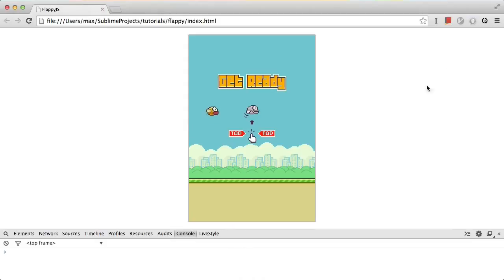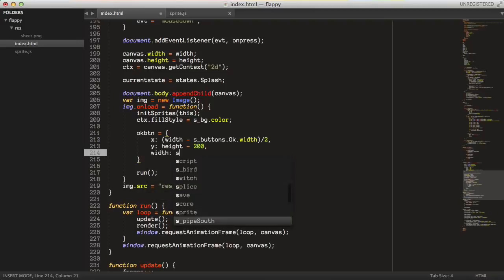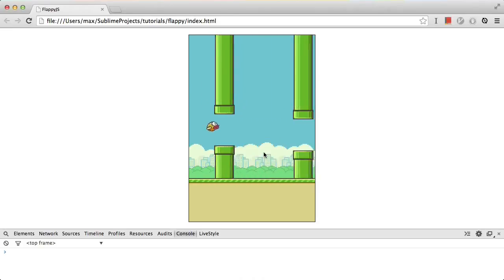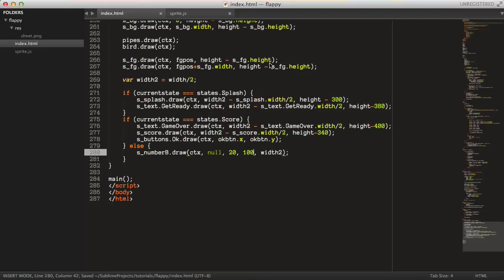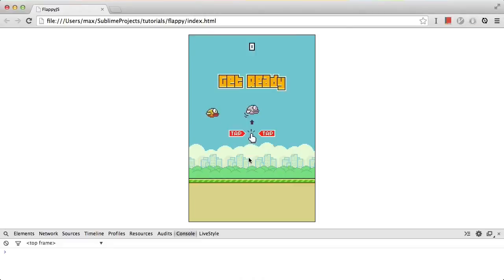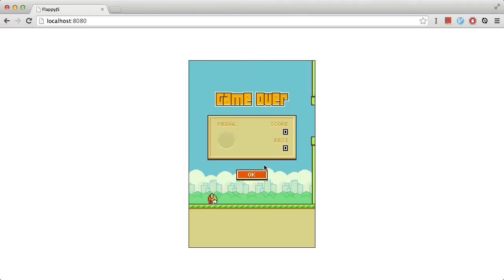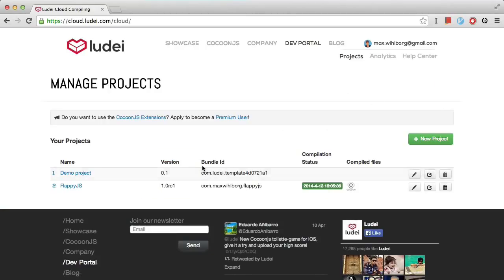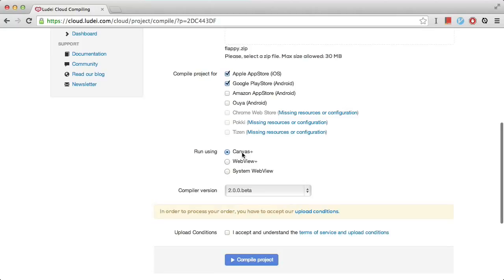Flappy Bird #2 HTML5 Game Programming Tutorial javascript